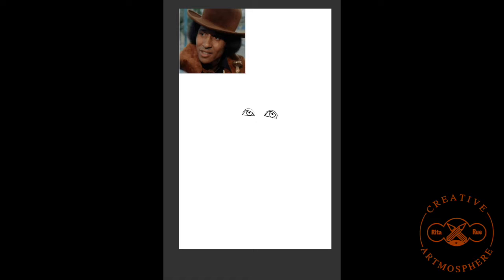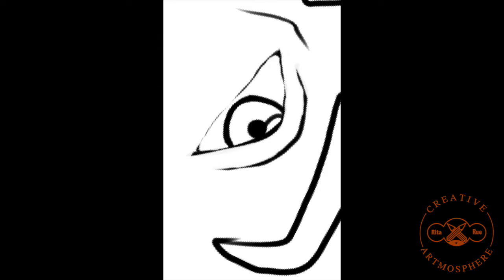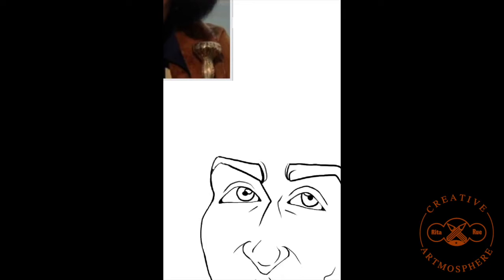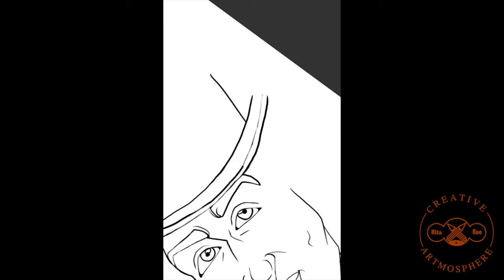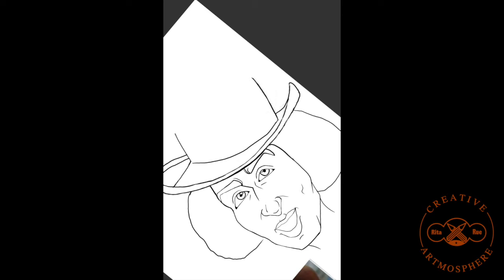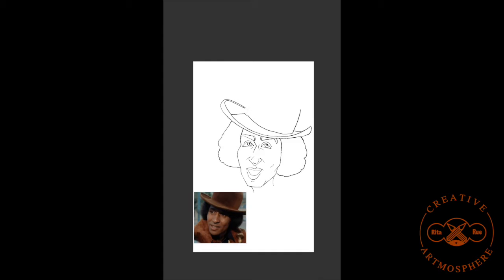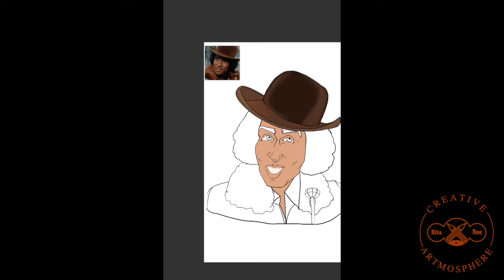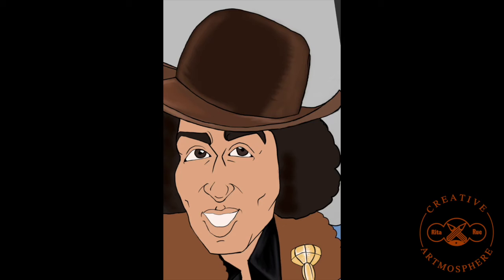Max Julien cartoon drawing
This is a time lapsed digital drawing of the late Max Julien with commentary.
The first video posted of the New Year 2022.  So, sit back relax and enjoy!